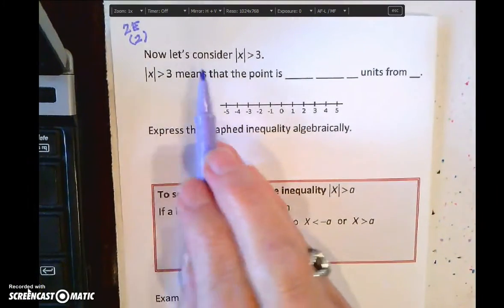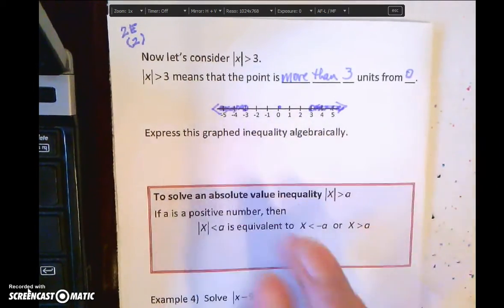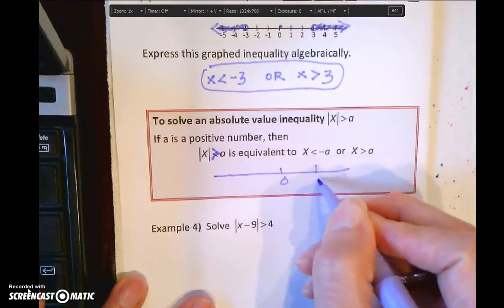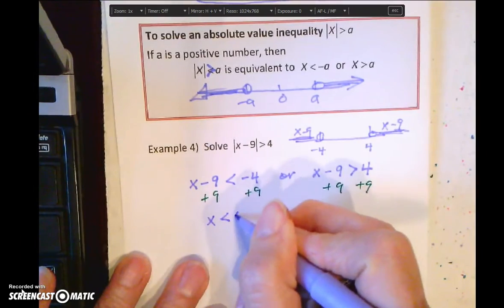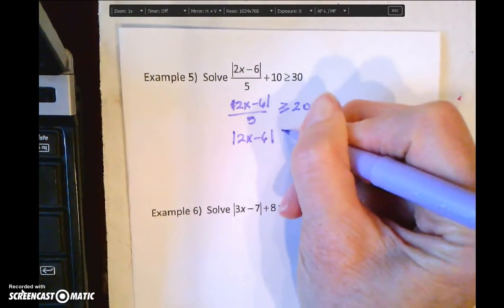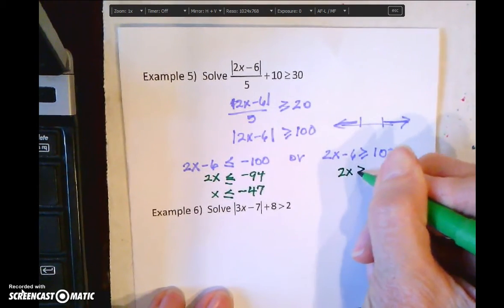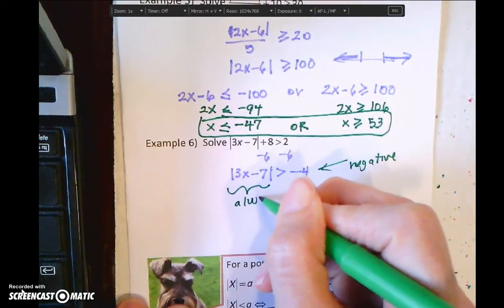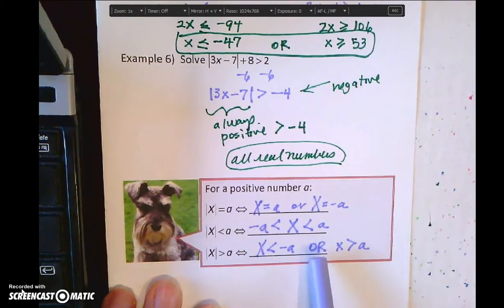A2 2E 2